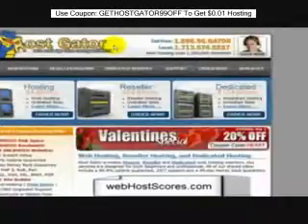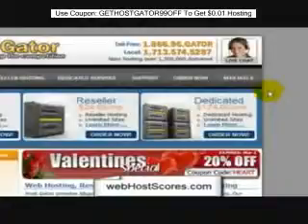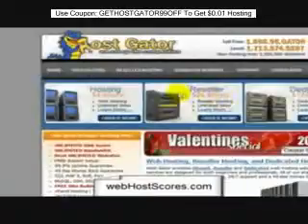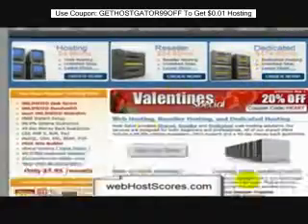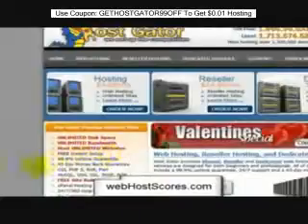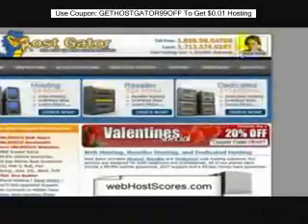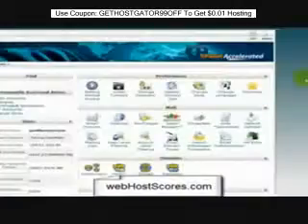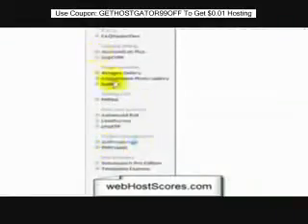hostgator Coupon Code : SaveBigHostgatorHOSTGATOR WEB HOSTING REVIEW